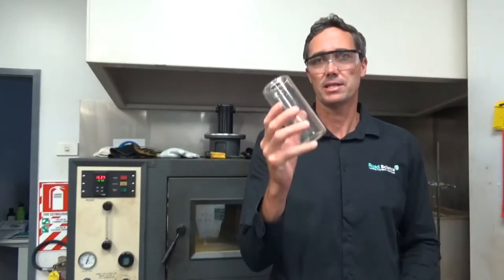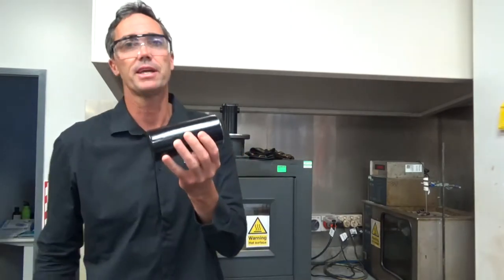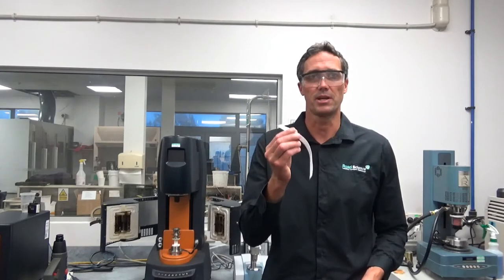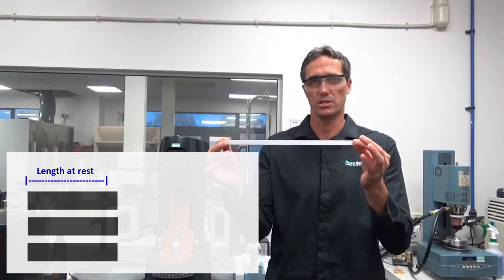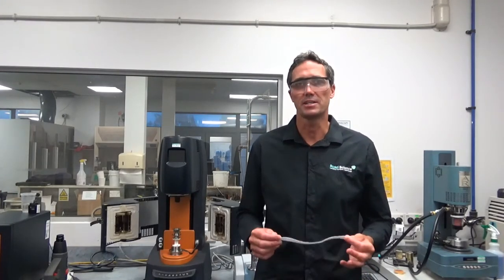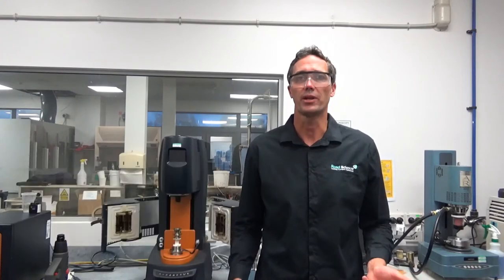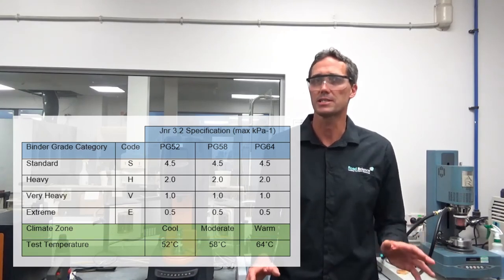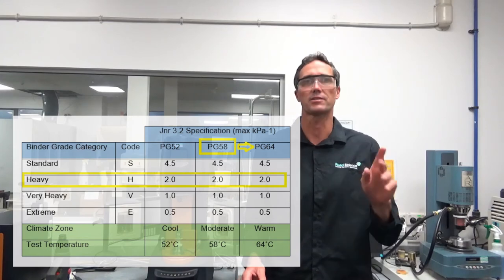Technically Speaking - Simeon Hall - M1A - MSCR